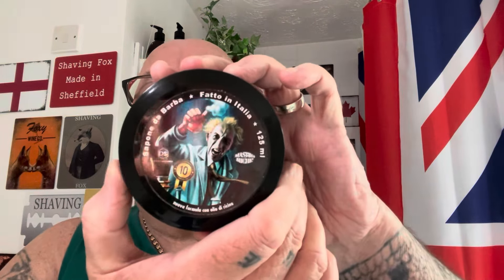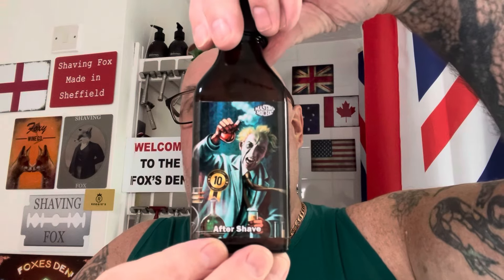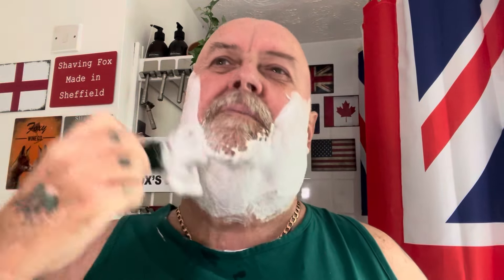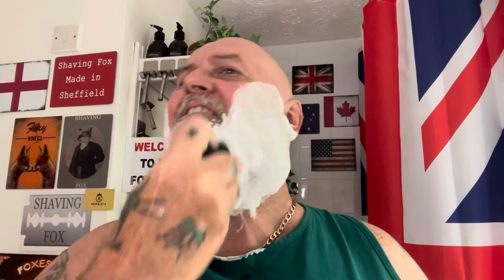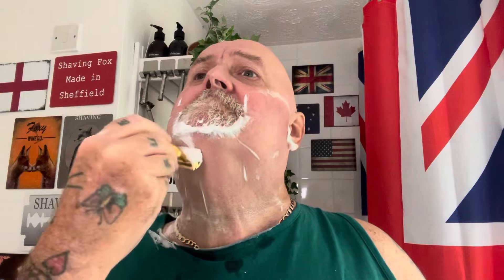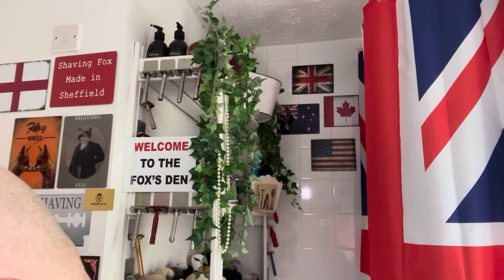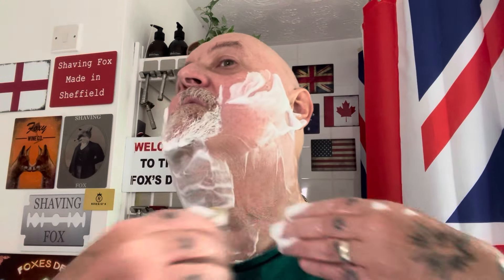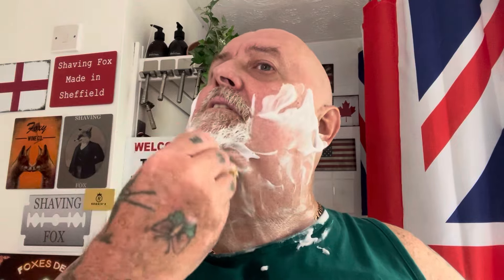Barbarossa Ottoman, Mastro Miche Soap, Tiger Blade. GIVEAWAY RESULTS & New Giveaway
Hi all
A nice mild shave today with a razor I have owned for around 14 years. The soap is a 10 anniversary edition, and it’s really good stuff, the lather is fantastic.
Don’t forget next week’s giveaway. Thank you guys for your support
Atb
Paul